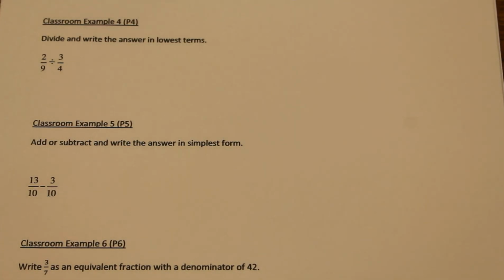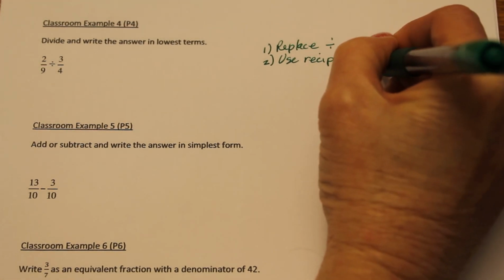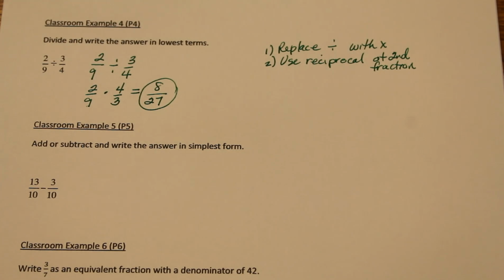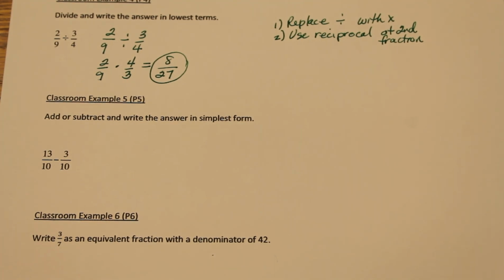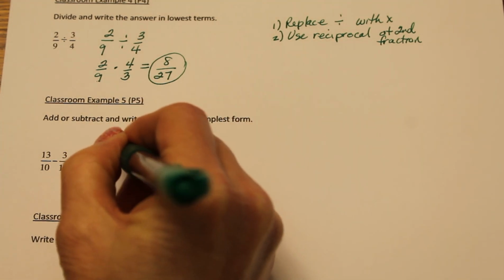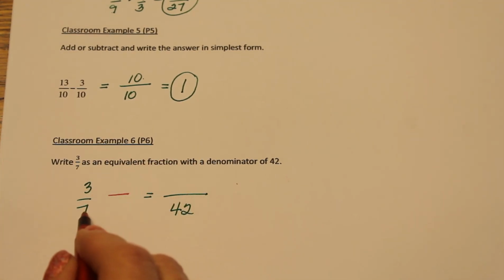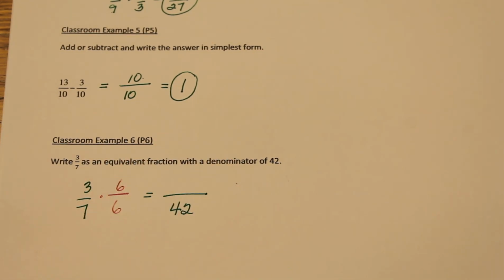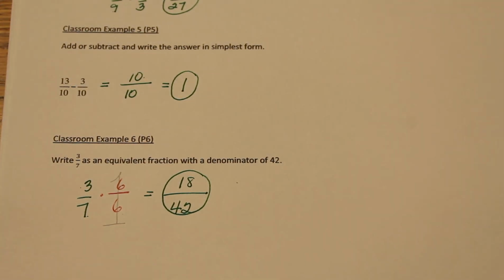MTH 096 Section 1.3 #2